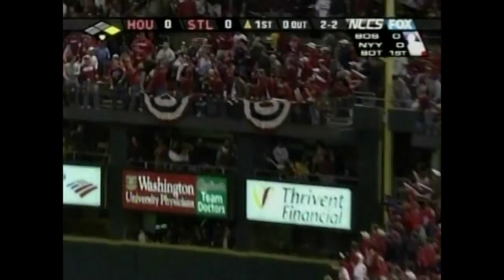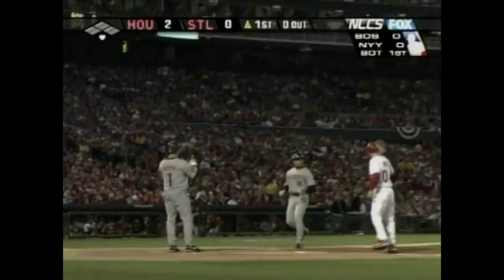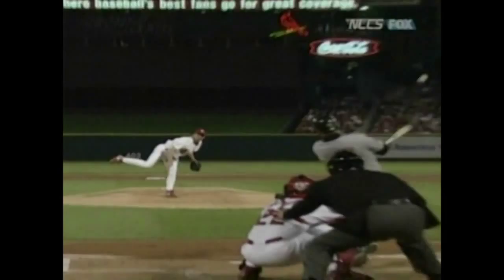2004 NLCS Gm1: Beltran homers in first at-bat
10/13/04: Carlos Beltran goes deep in his first NLCS at-bat to give the Astros an early 2-0 lead in the top of the 1st